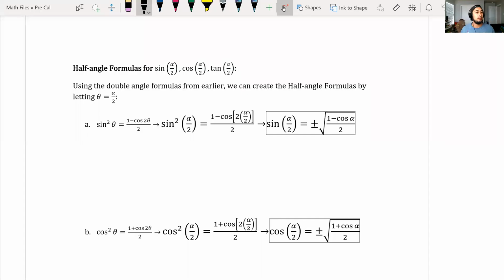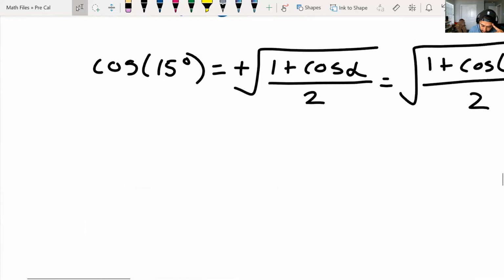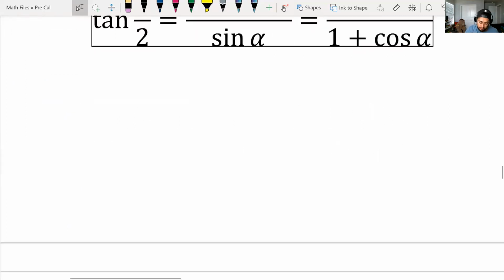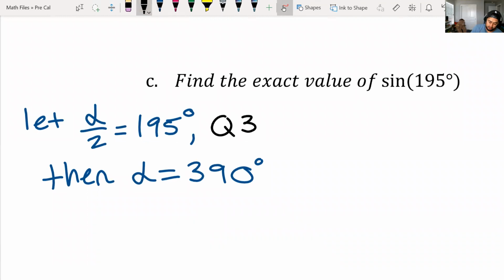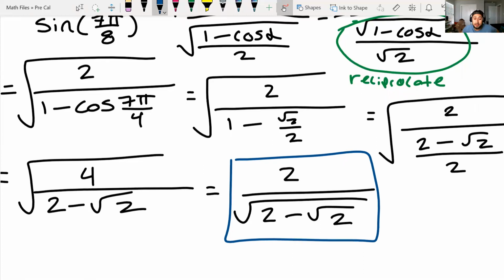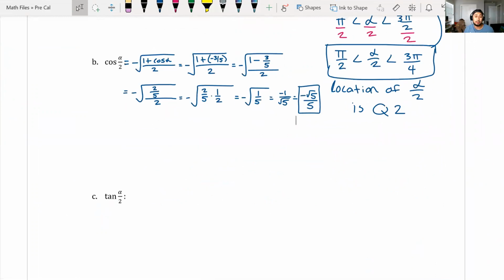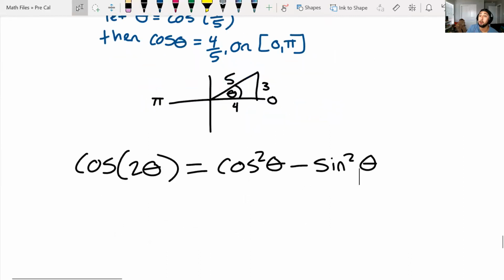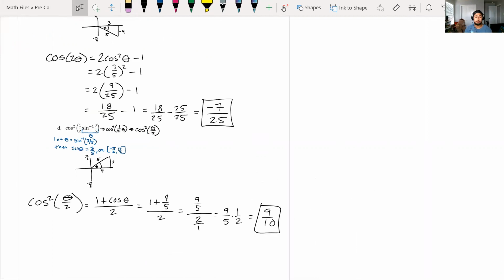8.6 Half Angles - part 2